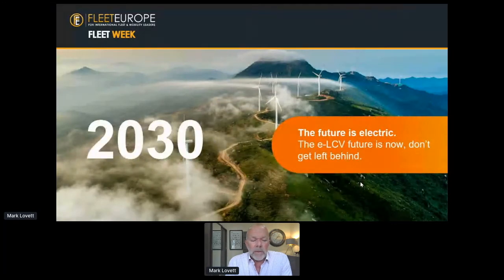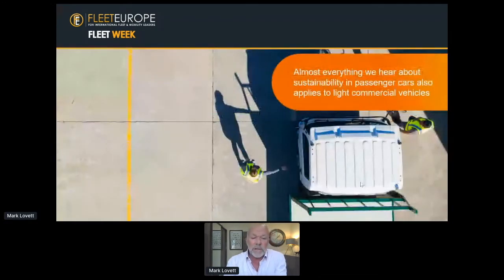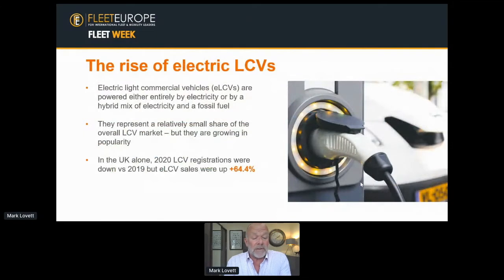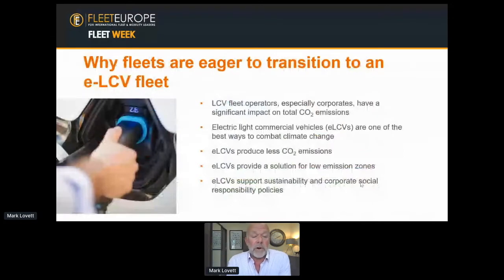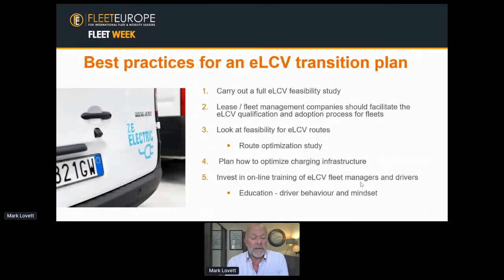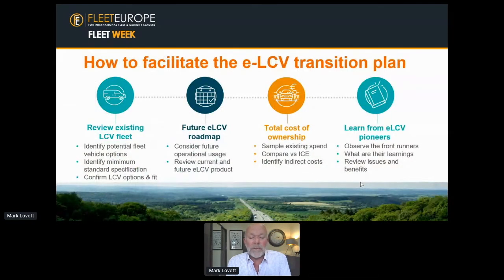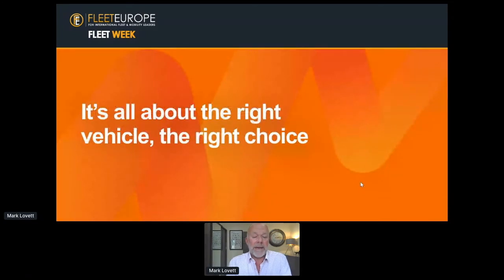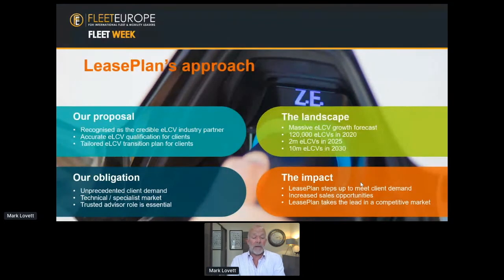Learning Webinar: Successfully migrating to an eLCV fleet | Fleet Week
Managing a conventional LCV fleet can already be quite a challenge. With range, charging and weight as extra variables to consider, eLCVs make life for the fleet manager even more complicated. But that shouldn’t stop you from considering building an electric LCV fleet. Supported by connectivity and technology the pros are stronger than the cons. So no time to lose.

​In this webinar, supported by LeasePlan, you will learn how to build a winning eLCV fleet for your international business.

With:
- Mark Lovett, Group Head of Commercial Vehicles, LeasePlan
- Garrett Bridgeman, Managing Director & COO, Mails & Parcels, An Post